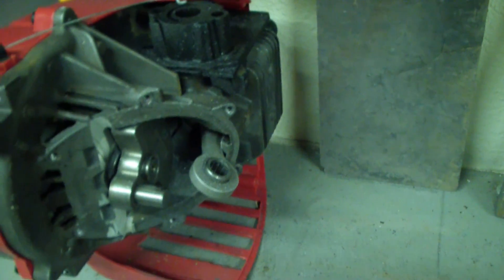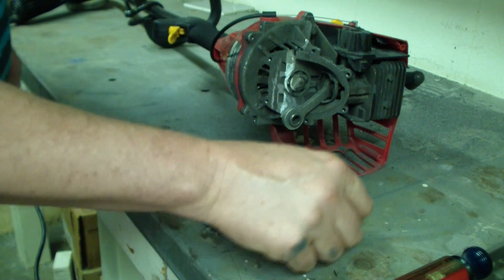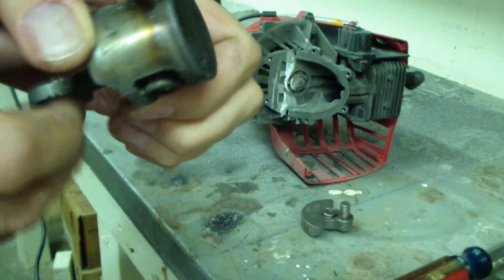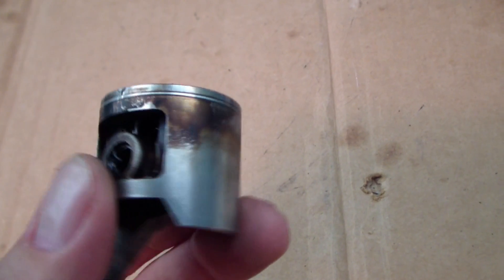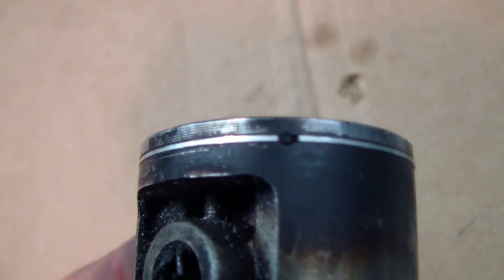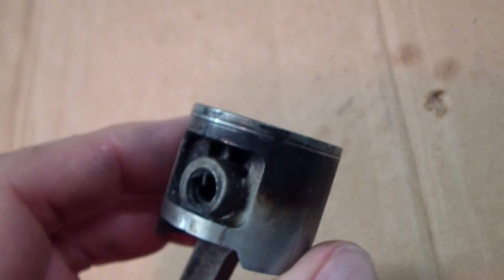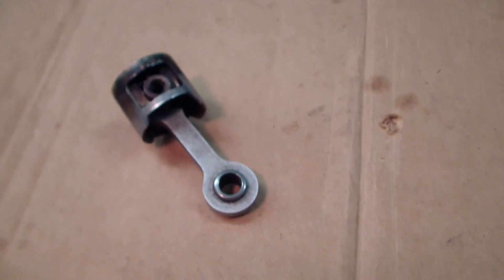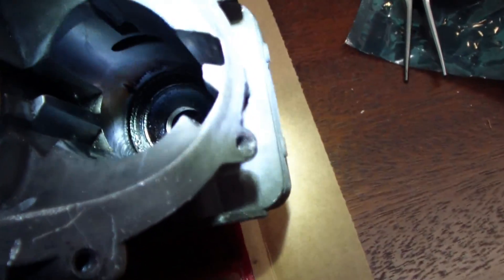Homelite Weed Trimmer Repair Tutorial Part 3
Could this motor have been repaired? Here I cut apart engine to search for cause. The piston and piston ring look gunked up. The compression tester does not lie with 50psi proving it is stuck ring. Under magnification the ring looks glued in. Completely frozen in it's groove.
See Part 4 where I find a way free up stuck piston rings so you will not have to cut open your 2-cycle motor.